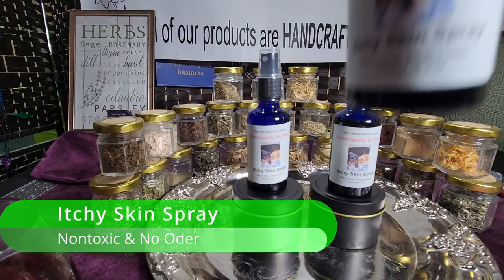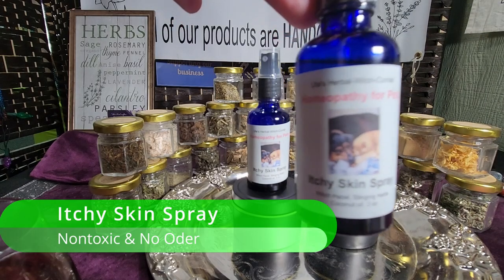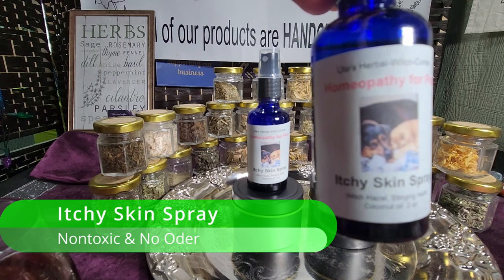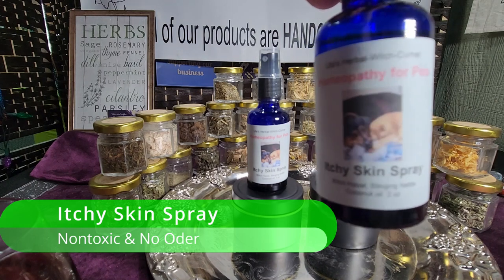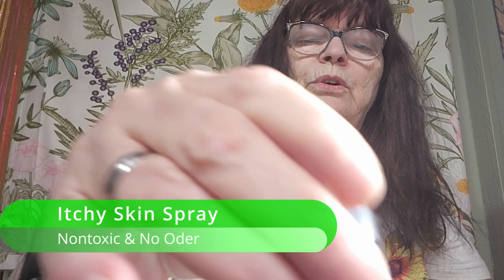NATURAL REMEDIES for Itchy Pet Skin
tired of seeing your beloved pets suffer from itchy skin? Look no further! In this video, we will explore natural remedies that can help relieve your pet's discomfort. From soothing oatmeal baths to calming essential oils, we've got you covered. Say goodbye to your pet's itchiness and hello to a happier, healthier furry friend. Watch now and give your pet the relief they deserve!
0:00 This is Ute
0:18 For your Dog
0:28  Itchy Pet Skin